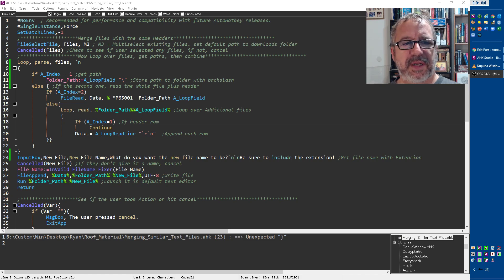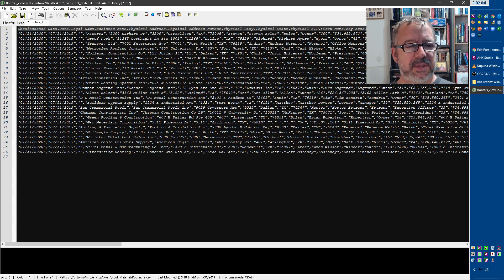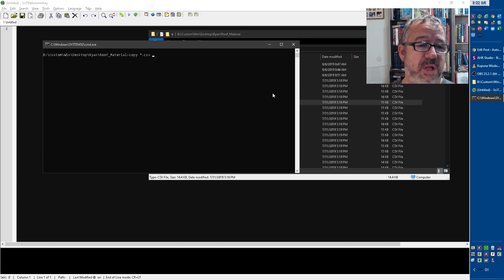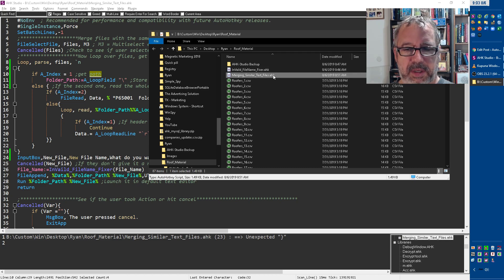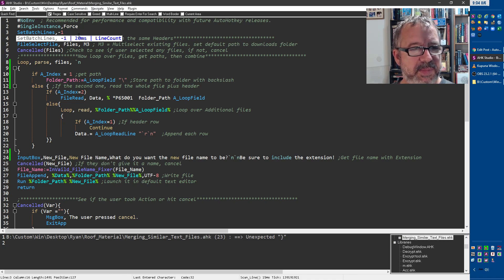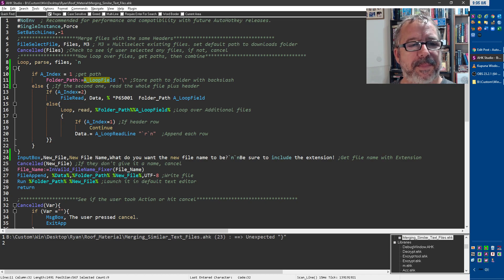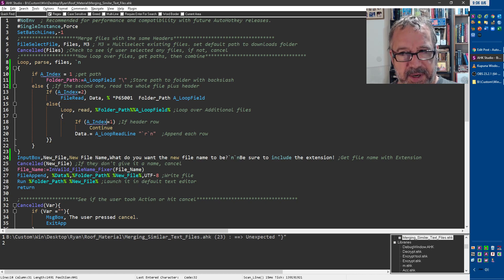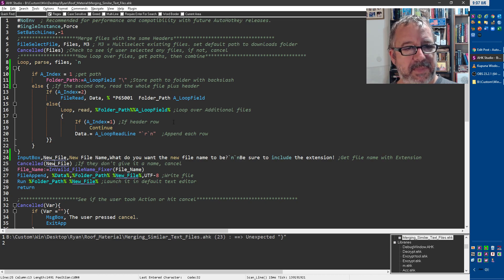Merging text files of similar structure (CSV, Tab delimited, etc.)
I get a lot of files in a similar format / structure but they typically ALL have a header row.  When you merge them together, this will leave a header row for each file you merged.  This isn't the end of the world as you can easily dedupe this in Excel but I wanted a way to automate the entire process.

In this video I first show my "old" way using the dos merge copy command.  This is still a great trick to know in case you're somewhere and you don't have access to your tools!

Then I demonstrate my AutoHotkey solution which you can find